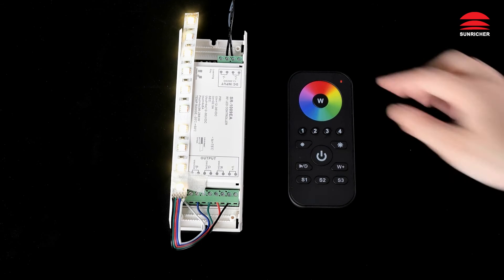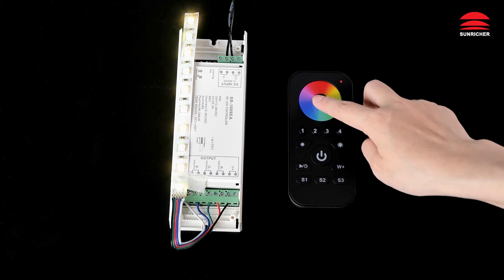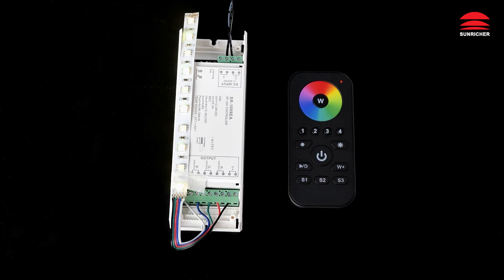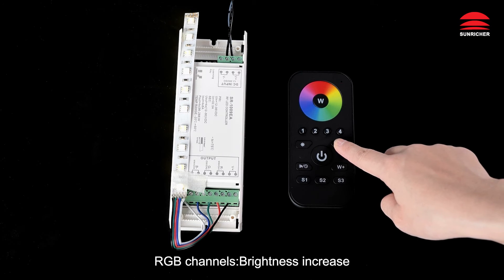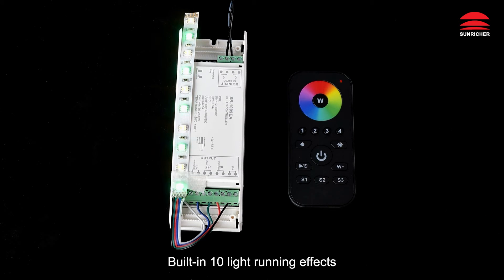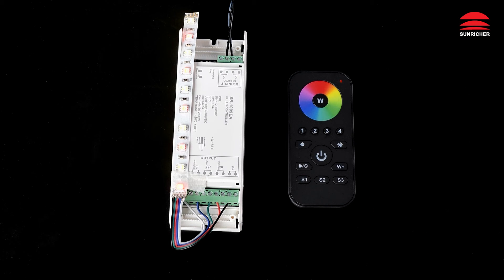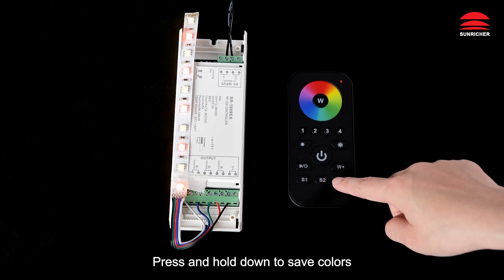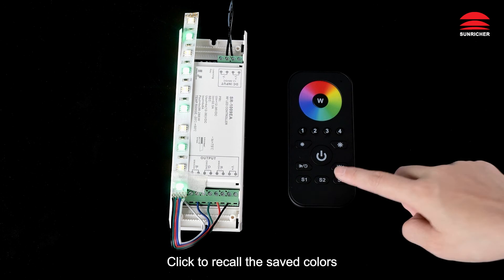RF RGBW Remote Controller_SR-2819S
RGB color wheel, 4 Zones, 3 scenes, Play color running effect